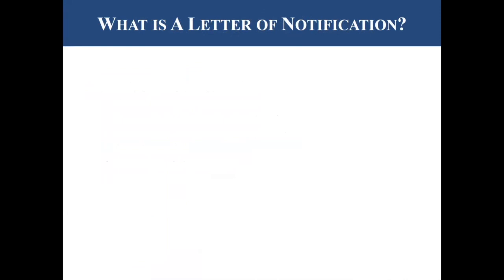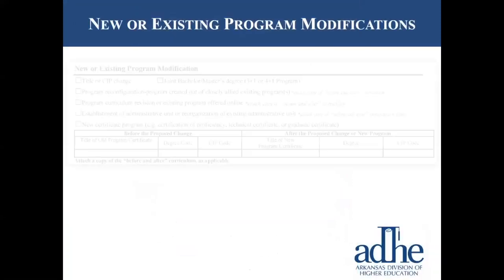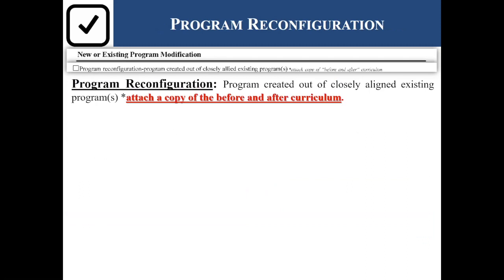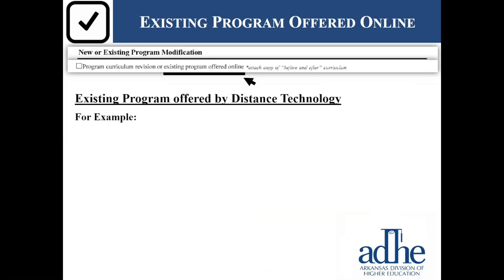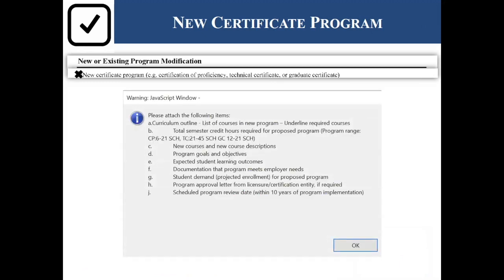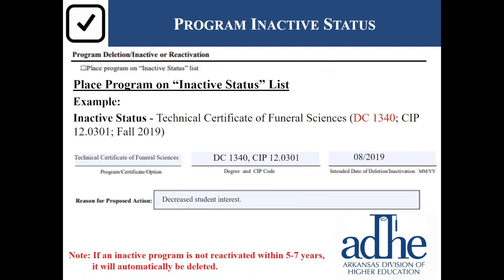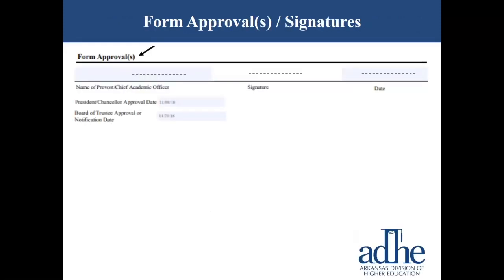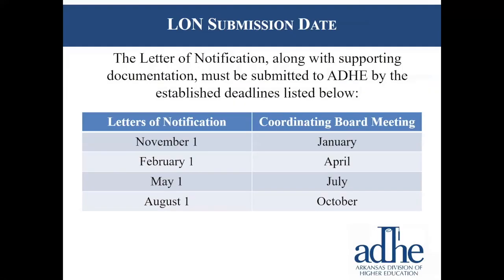Letters of Notification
This video will provide a brief overview of letters of notification (LONs) and its components using the LON form. LON submission deadlines will be discussed as well.